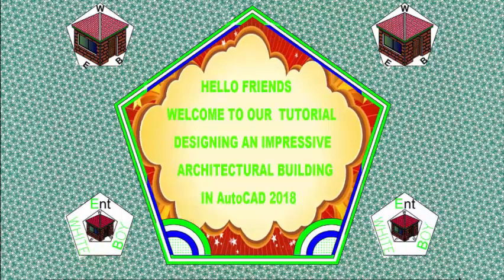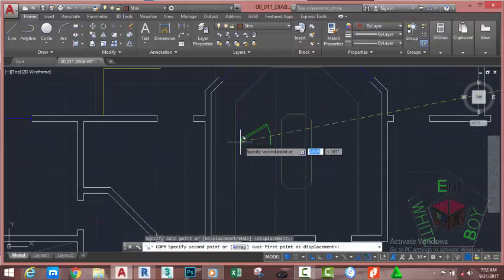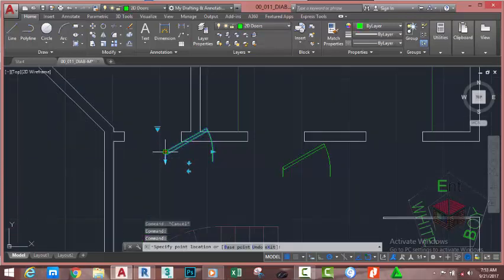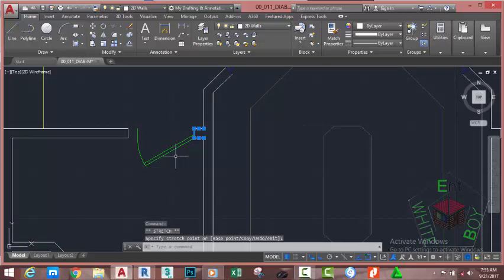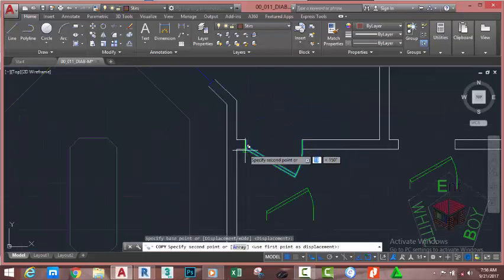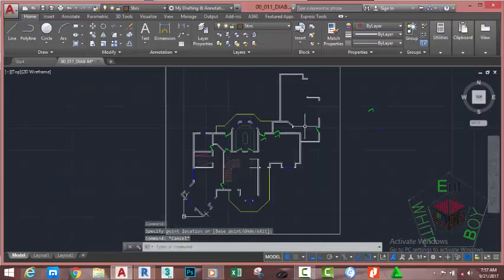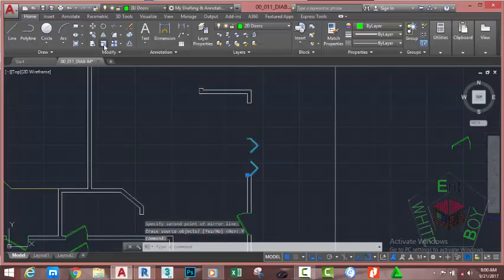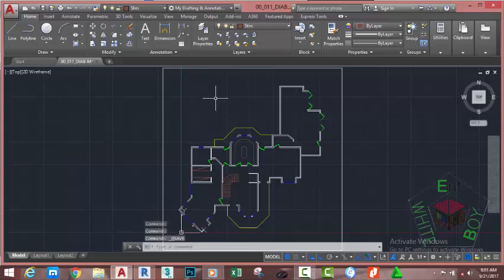00 011 DIAB M Insert Door